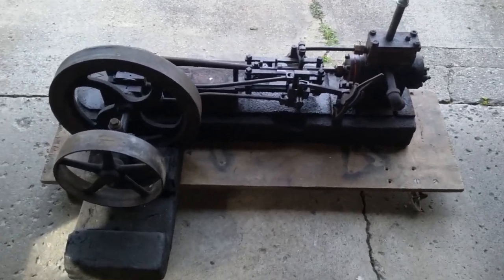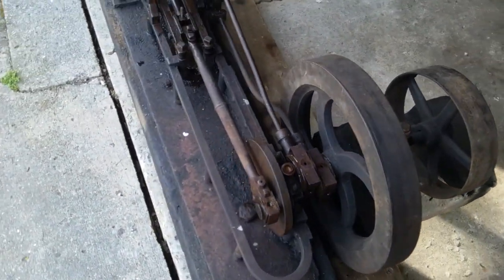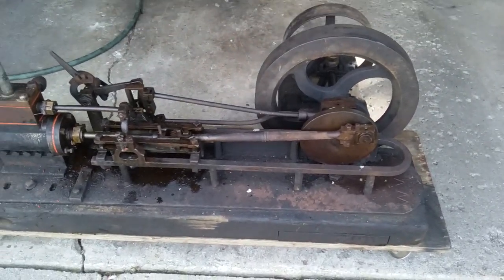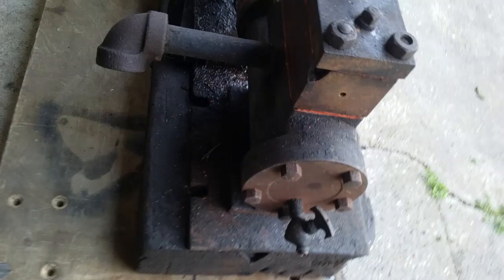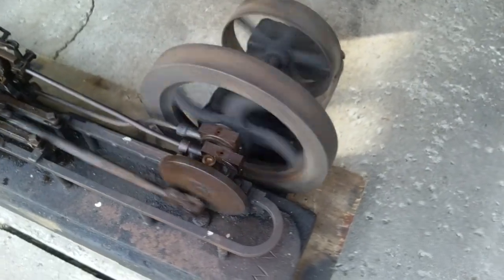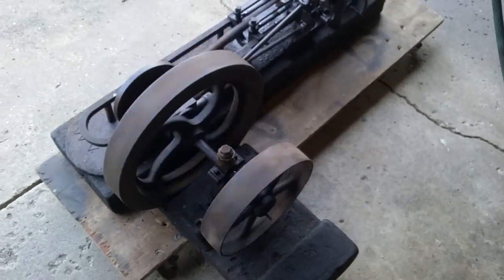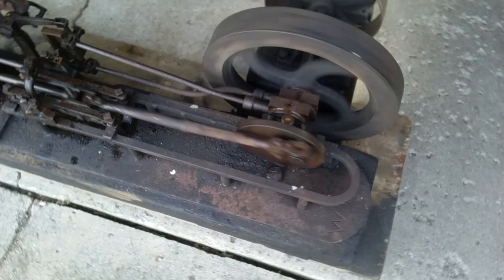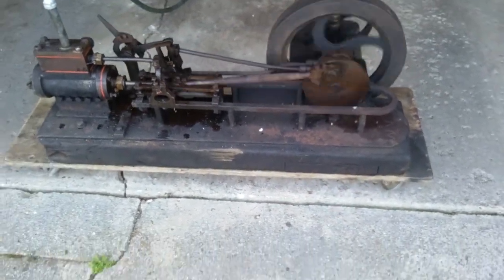1840's -1850's live working steam engine (reversing)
it is 40" long & 26" wide , weighs around 250 lbs, has a 2.5" bore & 5" stroke, this is a reversing engine, the flywheel is 15 1/8" od x 2" thick, the drive pulley is 9 3/4" x 2 1/8", it has (2) nice screw down type grease fittings on the drive axle, running on  about 25Ppsi.